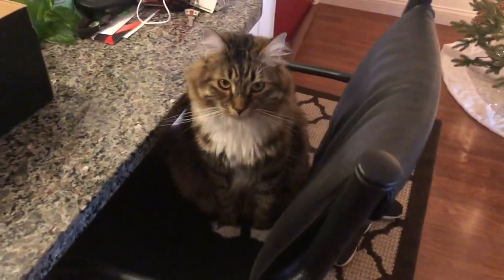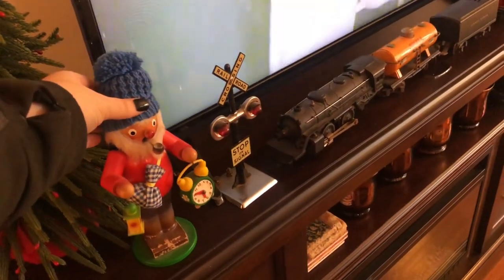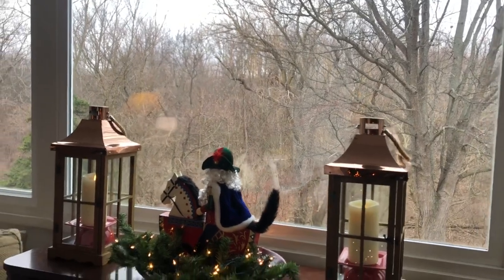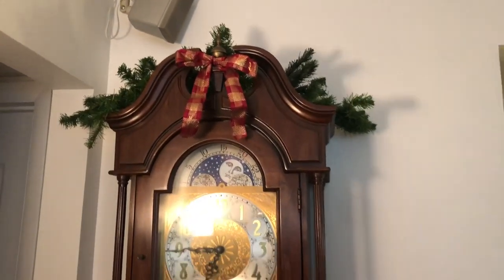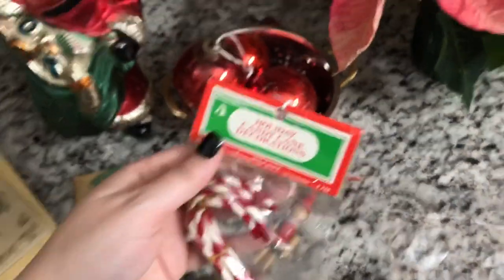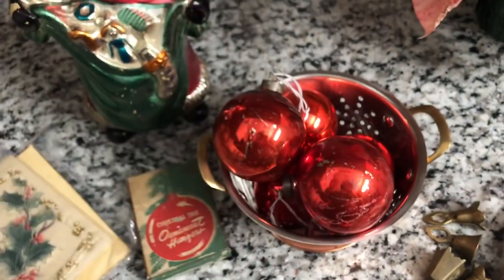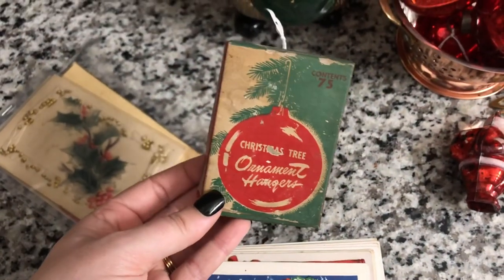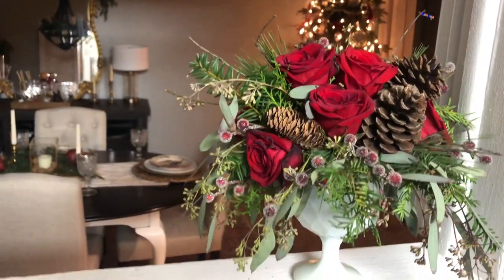Traditional Nostalgic Christmas Home Tour + Vintage x-mas Decor Haul VLOG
Hey friends! Today vlog style video is a tour of my Mom's traditional Christmas decor and a little antique store haul! I hope you enjoy :)